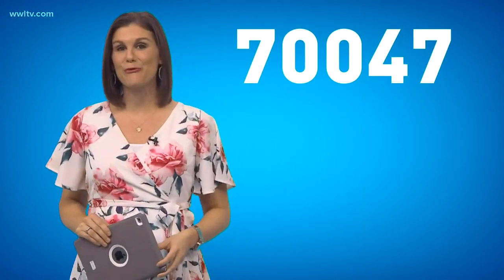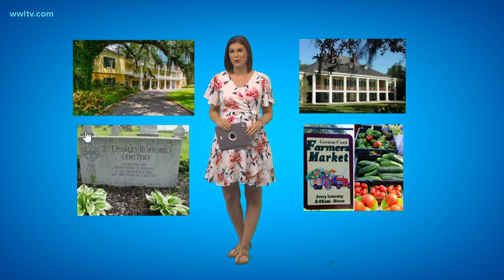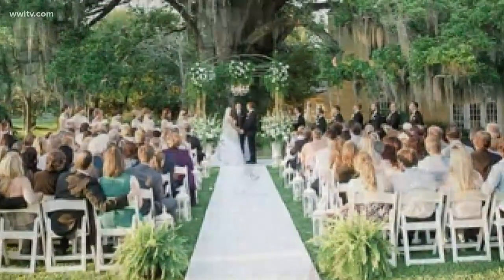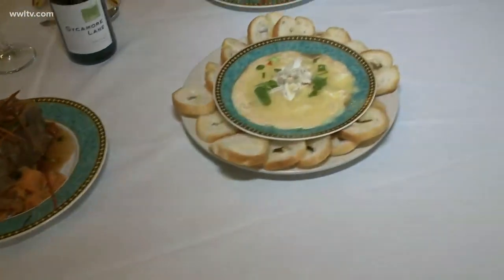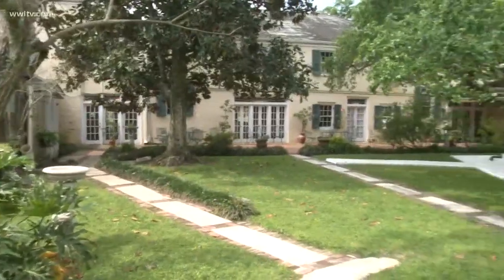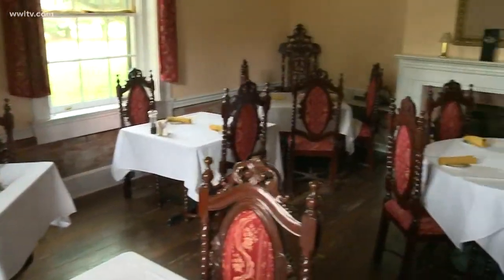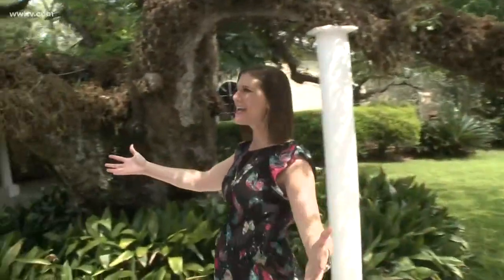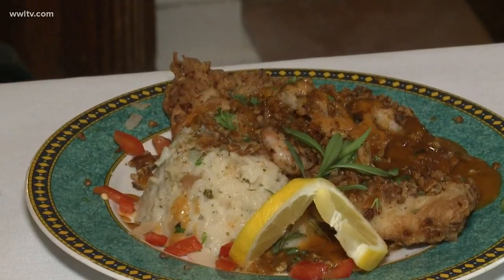Access Code 70047: The Ormond Plantation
The Ormond Plantation is a popular destination for weddings and has a restaurant open to the public.